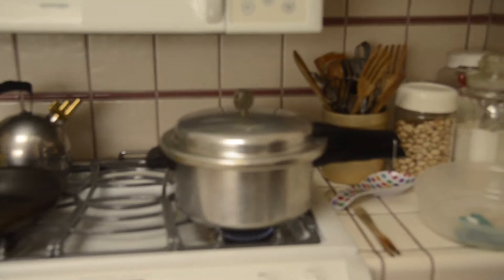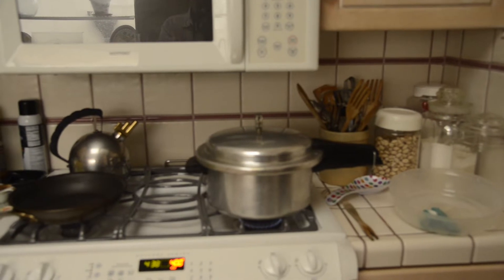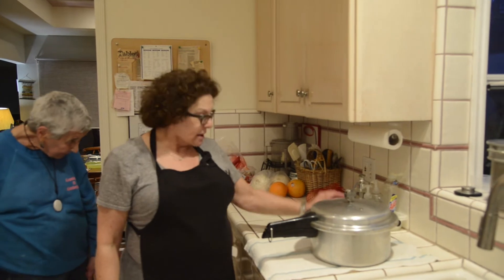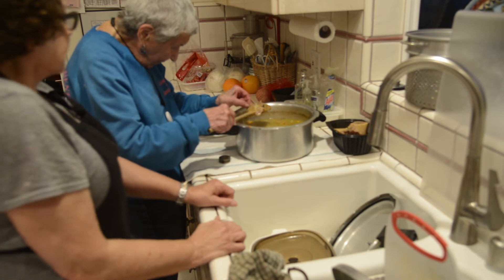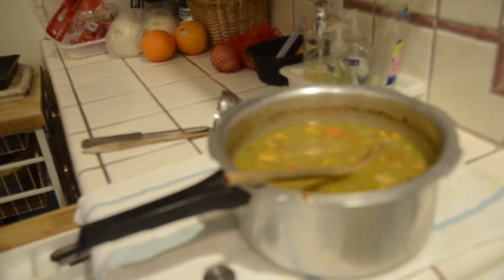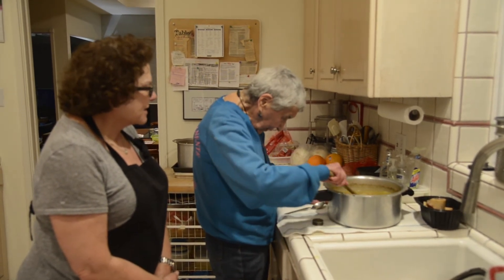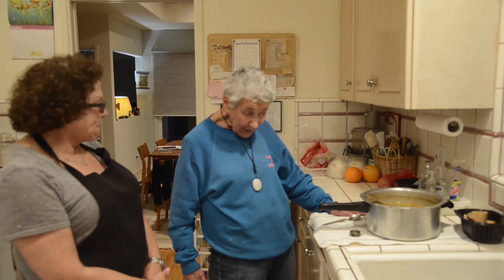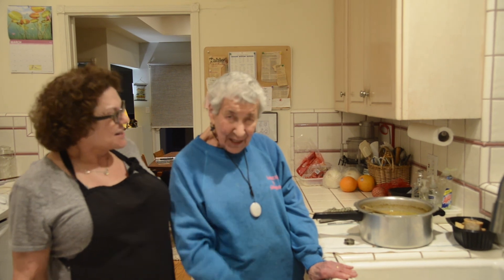Part Two: Grandma Estelle's Pressure Cooker Soup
In this segment, you'll see the pressure cooker in action - it's reached maximum pressure and the weight on top of the steam vent is rattling indicating things are cooking inside the pot - after 25 minutes, we turned off the heat and let it cool for several hours.  You'll see Annie and Estelle removing the lid, revealing a beautiful and delicious vegetable soup flavored with soup bones bought at a meat market.  The six quart pressure cooker makes about 8-10 servings of soup and can be frozen in smaller containers for added meals.